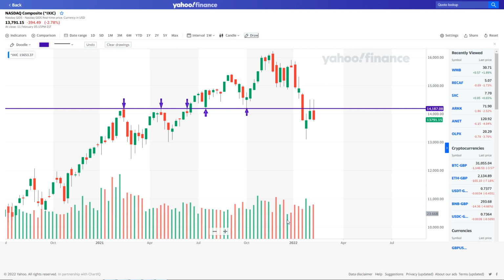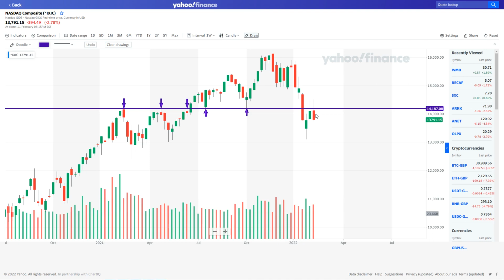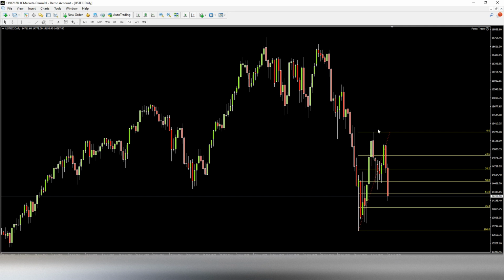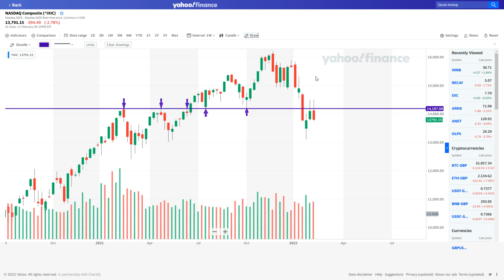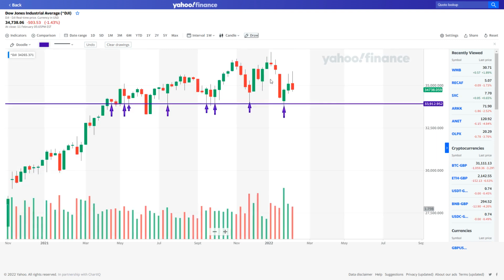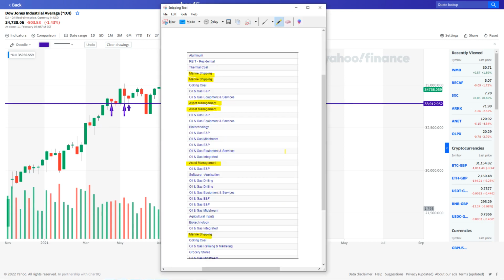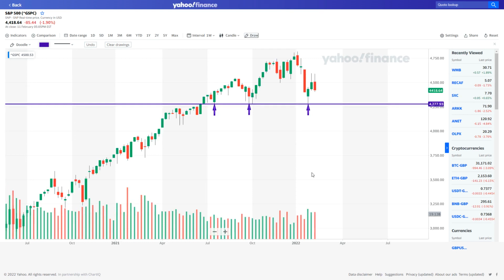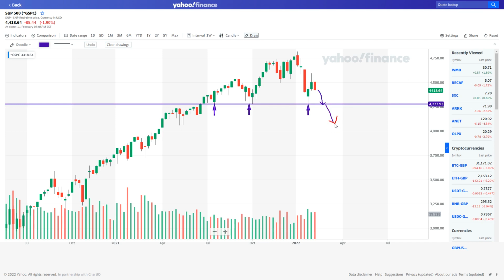(S2:E10) The Stock Market Looks Weak Again!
The price action is showing negative signs again across The Nasdaq Composite, The Dow Jones Industrial Average and The S&P 500.

The negative inflation report, followed up by more news on the tensions between Russia and Ukraine has really spooked the markets.

I have explained the key support levels on all three indices to help you make an informed decision.

I thought we were about to turn Bullish on Wednesday 9th February 2022, but the price action has shown strong signs of weakness and a move lower looks likely for the majority of stocks.

There are signs of life in specific sectors such as Oil and Gas. I have also pointed out another two sectors that look strong so look out for those in this video.

Opportunities in the stock market will show themselves eventually. We just need to sit tight, and wait for price action to form Flag Patterns and Cup and Handle price patterns. These are the strongest patterns to look out for and often prove profitable if traded correctly.

I AM NOT A FINANCIAL ADVISOR. IF YOU DECIDE TO ACT UPON THE INFORMATION PROVIDED IN THIS VIDEO THAT IS YOUR DECISION. YOU ARE RESPONSIBLE FOR ALL OF YOUR TRADING DECISIONS.